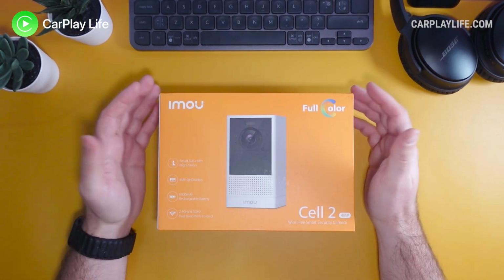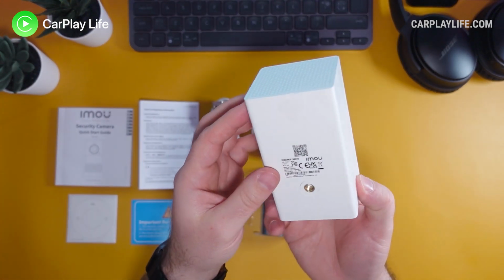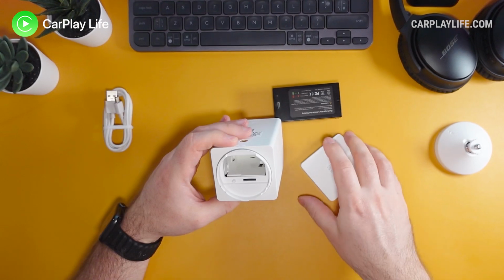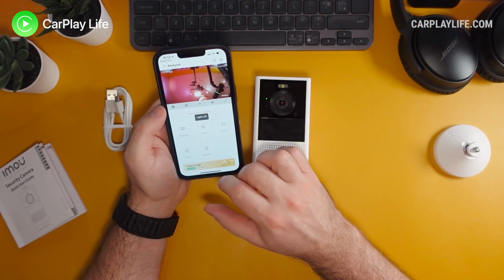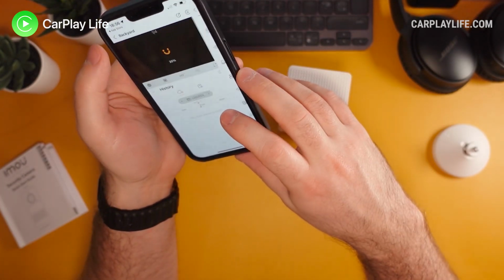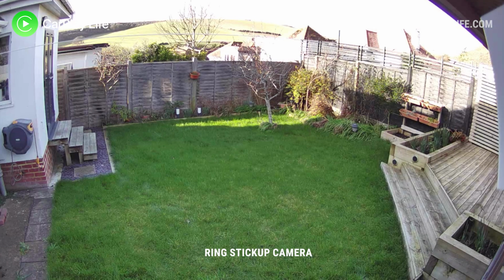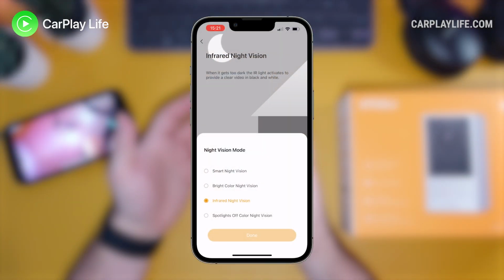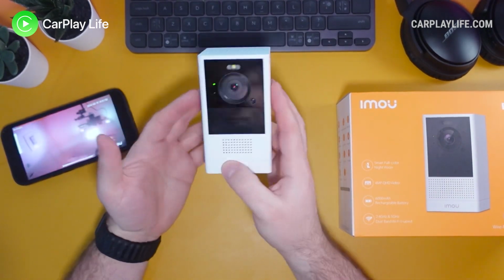IMOU Cell 2 4MP Wire-Free Smart Security Camera Review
Enjoy my IMOU Cell 2 4MP Wire-Free Smart Security Camera Review. You can buy this security camera for $118.99 from Amazon US or for £94 from Amazon UK

The Cell 2 from IMOU is a battery-powered smart WiFi security camera that allows you free rein on where you can place and position it, hassle-free and wire-free, both indoors or outdoors. It comes with a 6,000 mAh rechargeable battery pack, and if you're no good with charging, you can opt for a solar panel to let the sunshine do all the power in keeping its battery topped up.

Installation is super easy to do. You insert the battery, connect the IMOU Cell 2 to your Wi-Fi network, download and sign up to its app and add the device to your account. Once that is done, you can pick a spot to place the camera and you'll have videos recorded onto its internal 32GB SD card or you can double this up with a free 14-day online subscription to its cloud storage service for duel backup of your recordings.

At this point, you're done. But you have more options to fine-tune the camera and how it behaves with motion detection. From adjusting its sensitivity to setting up private schedules or Geo-ring fencing, there are plenty of options in the app to tailor your experience and sensitivity of how the camera behaves in your home or outdoor environment.

After using the camera for almost two weeks, I found the IMOU Cell 2 to be great for both indoor and outdoor use. The quality of the 4MP camera is very good, however, its night capture use could be a little improved over its rivals.

Pairing it alongside the Amazon-owned Ring Stickup Camera, I found its day recording to be much better, with less distortion, sharper details and a more natural colour tone to the overall image being captured. Its built-in spotlight felt a little gimmicky and didn't really illuminate the surroundings that much to make me choose its colour night modes. In the end, I stuck with the tried and testing IR mode with its black and white recording. This was decent, but until you compare it against my older Ring camera, the Cell 2's reduced IR emitters did hinder its night performance a little bit.

But overall, you have to factor in its price and functions. It cost more than my generation of Ring camera, but it does things a little better. It captures at 2.5K over 1080P on the Ring camera and best of all is it can record to a local storage card, freeing you from being tied to any monthly or annual cloud storage service costs. With the Ring's newer model costing almost twice as much as the IMOU Cell 2 for similar features, the IMOU Cell 2 offers everything its bigger rival offers at a more wallet-friendly price.

TIMESTAMPS:

0:00 - Brief overview
1:05 - Unboxing
1:47 - Camera
2:59 - Installation & Setup
4:10 - App
7:47 - My Impressions

EQUIPMENT IN THIS VIDEO:
If you are curious how this video was filmed and what equipment was used or the products you see around or behind me.